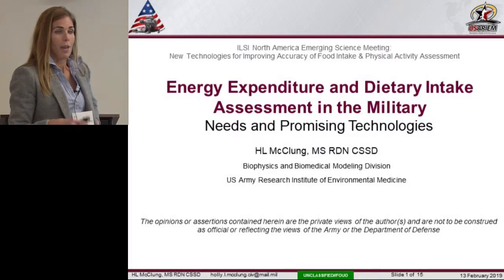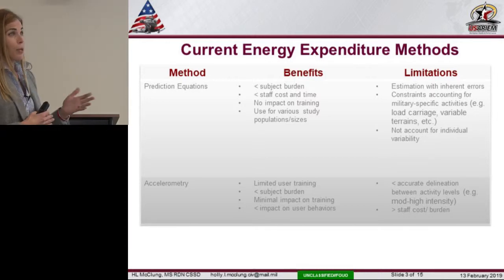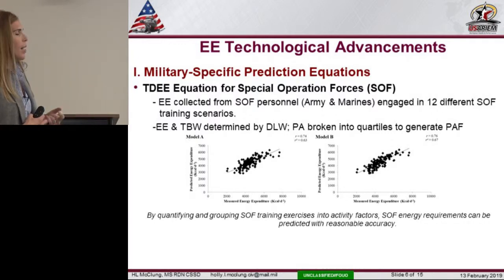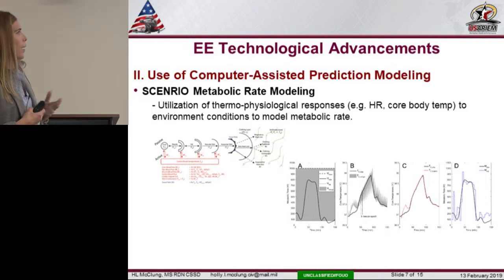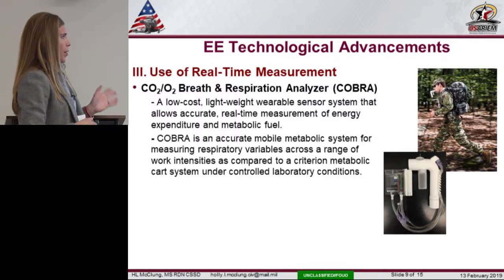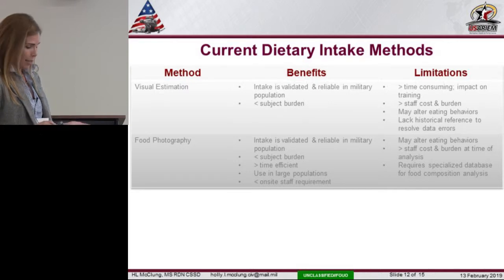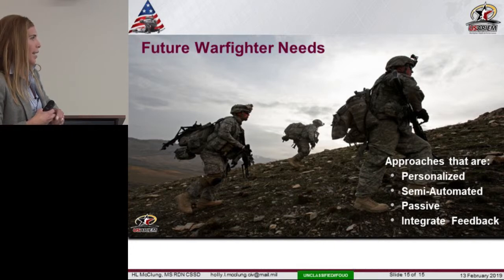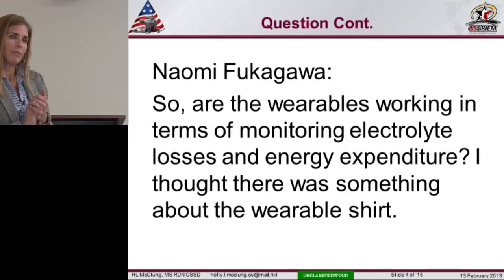ILSI NA 2019:Energy Expenditure and Dietary Intake Assessment in the Military (Holly McClung)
ILSI North America Emerging Science Meeting,

New Technologies for improving Accuracy of Food Intake and Physical Activity Assessment

Energy Expenditure and Dietary Intake Assessment in the Military: Needs and Promising Technologies

Holly McClung, MS RD CSSD, US Army Research Institute of Environmental Medicine (USARIEM)